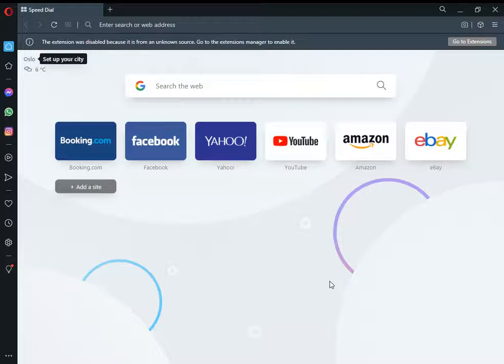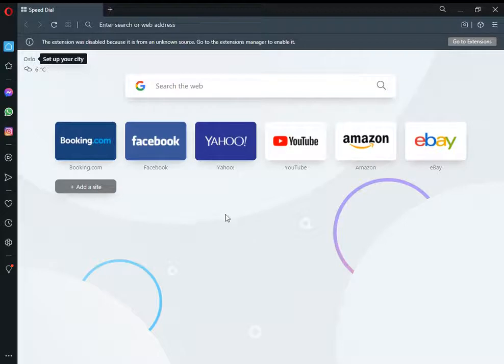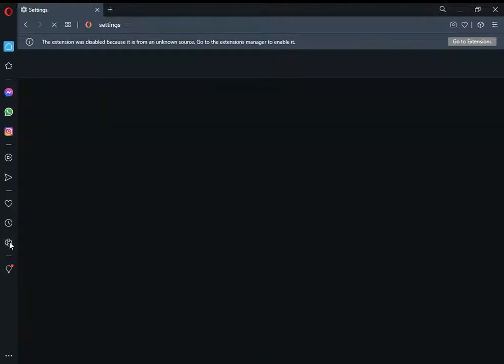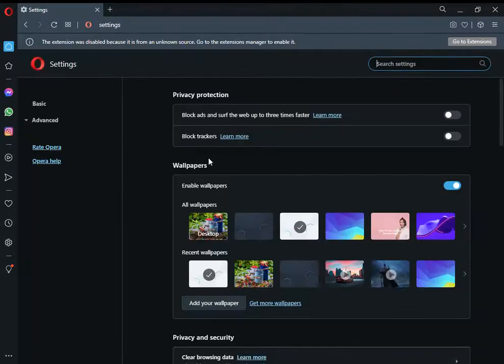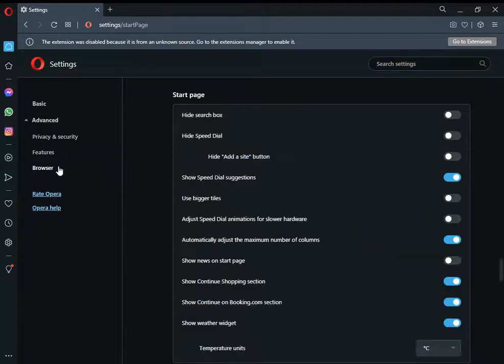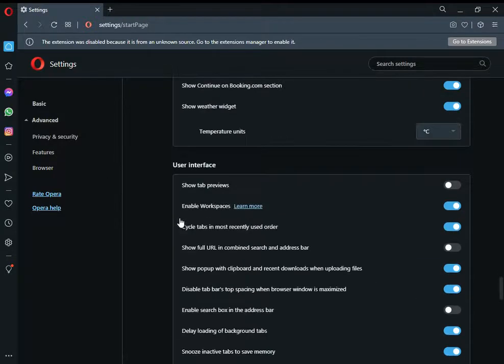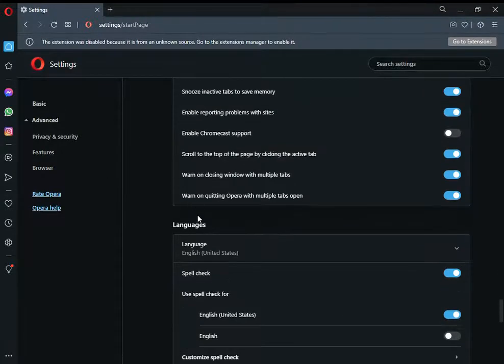How to change language in Opera?